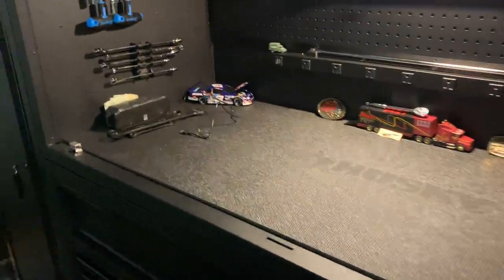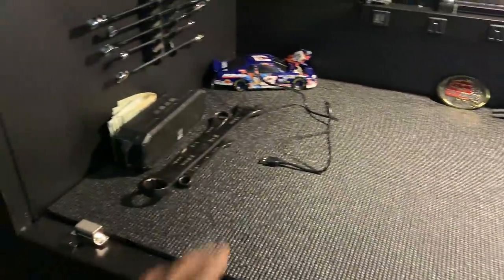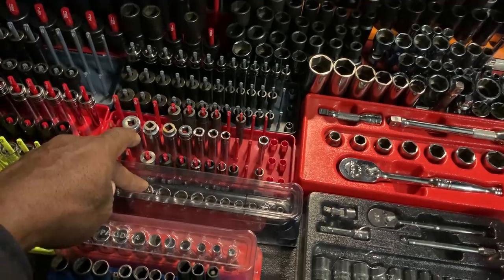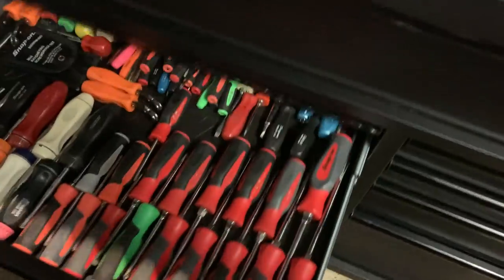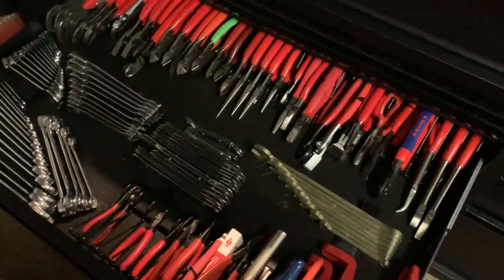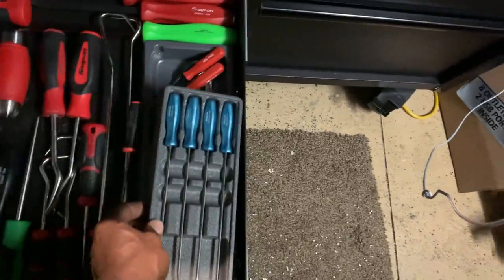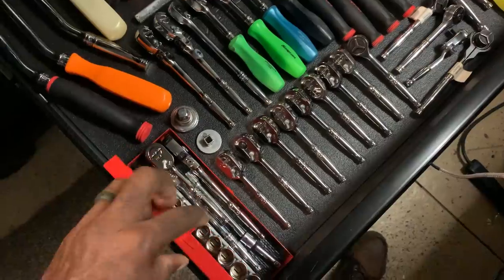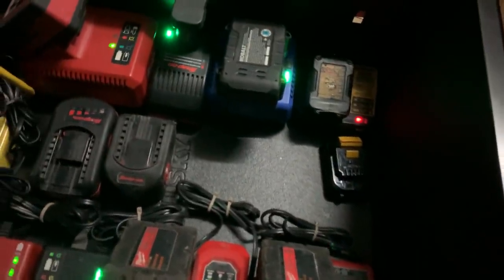NEW TOOL BOX TOUR | HUSKY 80” w/ LOCKER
Finally got the new box organized, thanks to @Apexorganizers and @Toolboxwidgets. Hope you guys enjoy!!